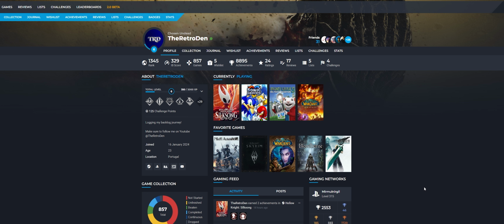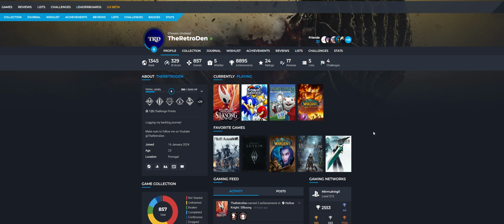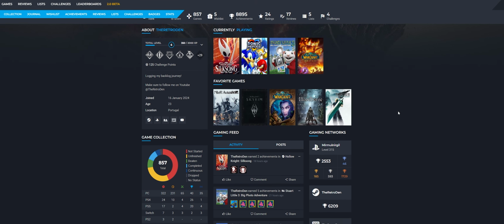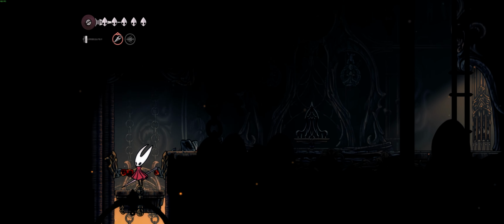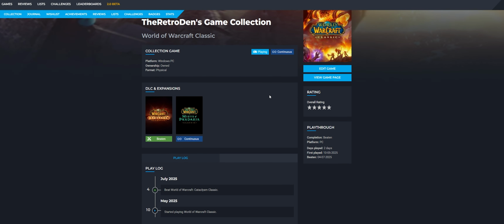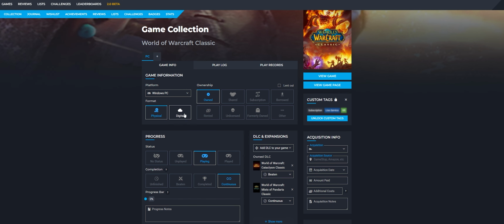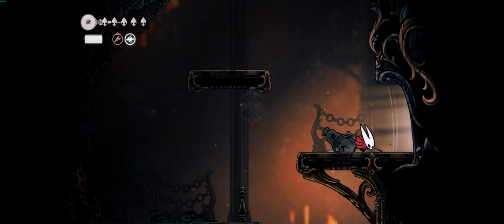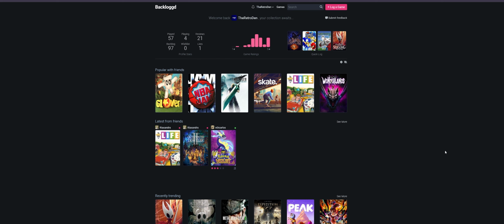How I Manage My RPG Backlog | RPG Talks #3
Welcome back to RPG Talks, where I dive into the quirks and struggles of being an RPG player.

Today’s topic: the infinite RPG backlog. From keeping a gaming journal to using tools like Backloggd, I explore how we can actually track (and maybe tame) the endless wave of RPGs in our libraries. Do you journal your RPG adventures, or do you let the backlog pile up forever?

💬 Share your own backlog strategies in the comments — I’d love to hear how you manage it!